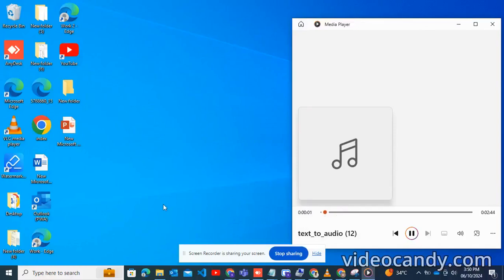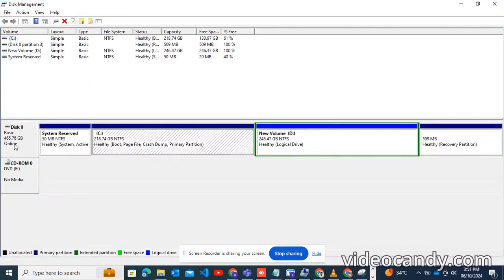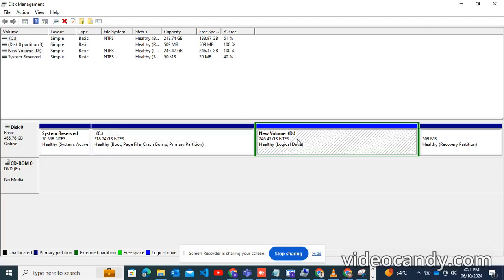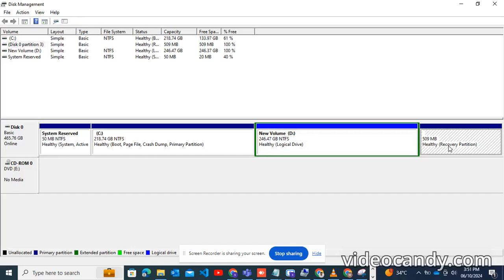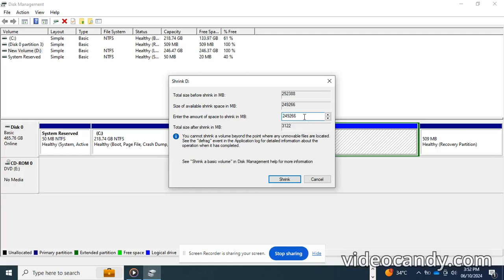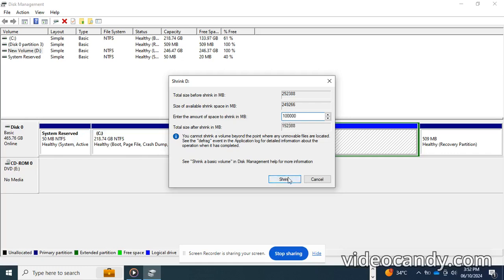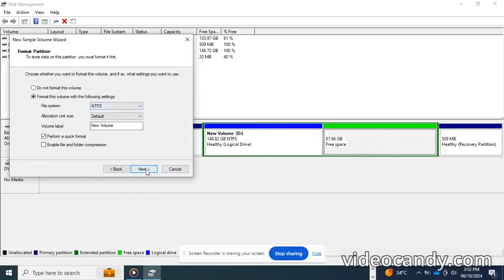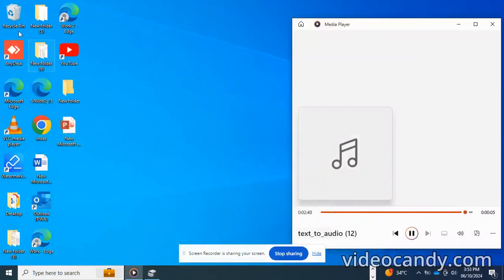how to create a new partition in windows 10 & windows 11!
Unlock the full potential of your hard drive by learning how to create a new partition in Windows! In this easy-to-follow tutorial, we’ll guide you through the entire process, ensuring you can manage your storage efficiently. Whether you're looking to organize files, set up a dual-boot system, or simply create space for new applications, this video has you covered.

What You’ll Learn:

Understanding Disk Management
How to shrink and create a new partition
Formatting and assigning drive letters
Best practices for partitioning